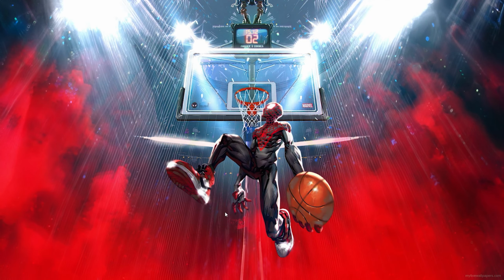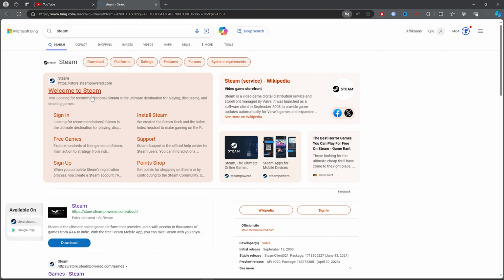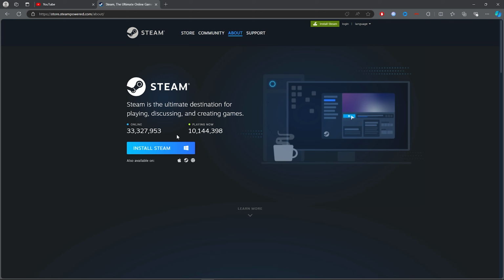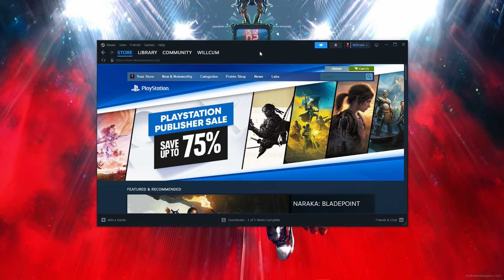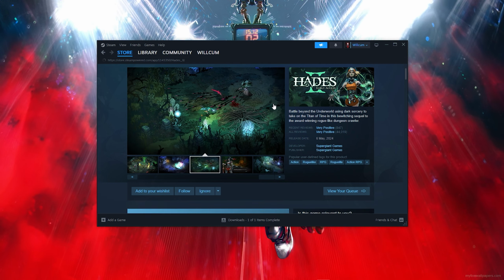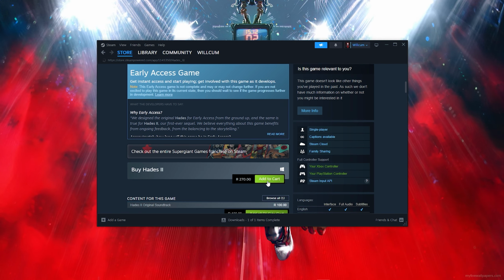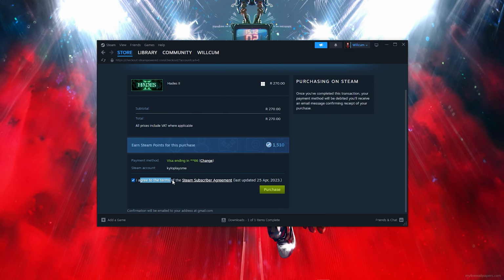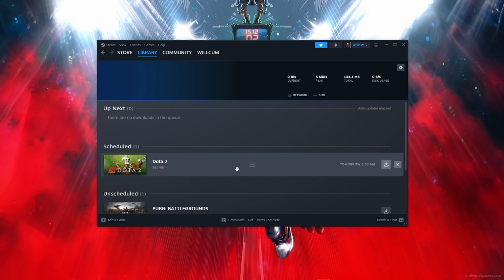🔧HADES II: HOW TO DOWNLOAD & PLAY HADES II ON PC / LAPTOP🔥(2024)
Title: 🔧HADES II: HOW TO DOWNLOAD & PLAY HADES II ON PC / LAPTOP🔥(2024)

✨Socials

🎥: MY EQUIPMENT:

🎮Gaming PC
💎Ryzen 3 3200g
💎RTX 2060

💎Razer Mouse